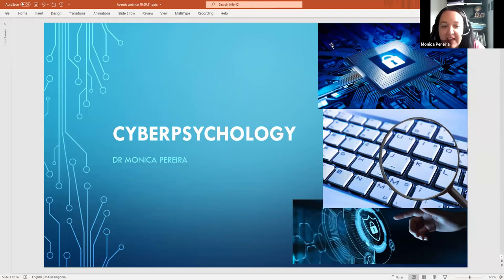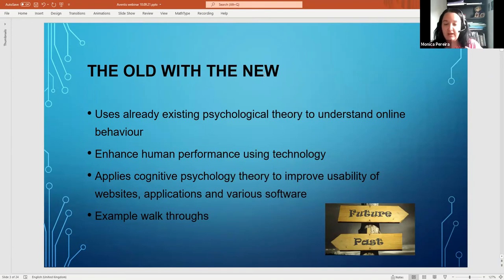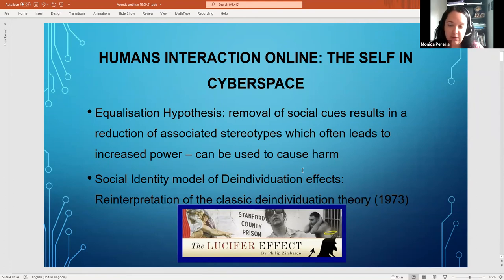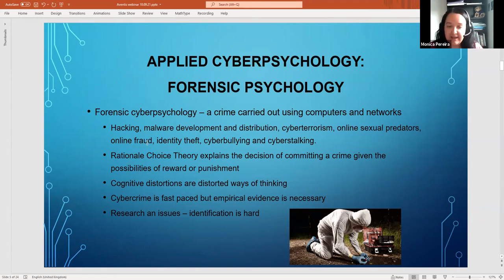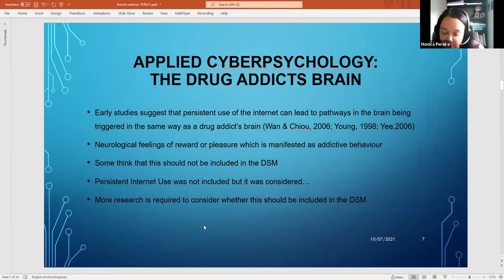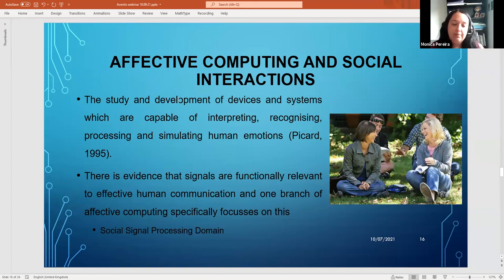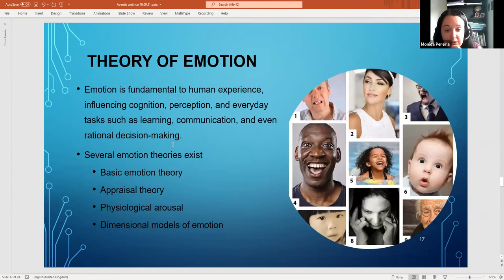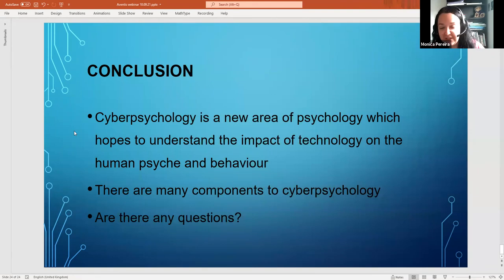Looking into new age psychology: Cyberpsychology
Come Join Renowned Psychologist, Dr Monica Pereira, (London Metropolitan University) to explore the science of psychology and personality and how we can change ourselves for the better. Understand the difference between Old and Groundbreaking New Studies in Psychology.